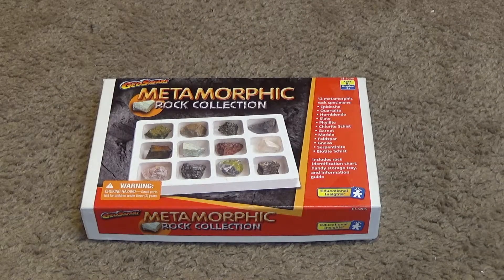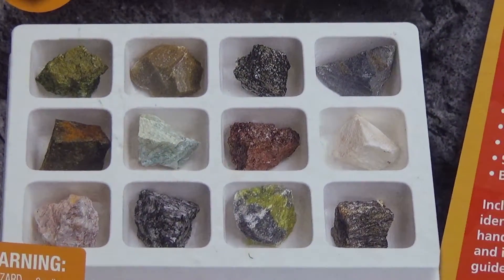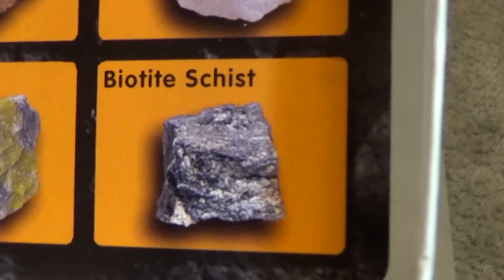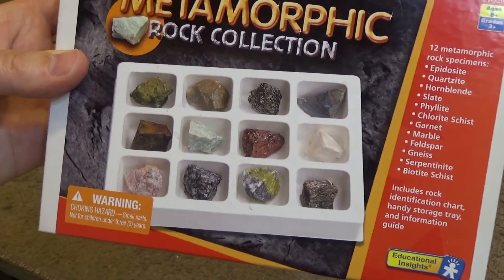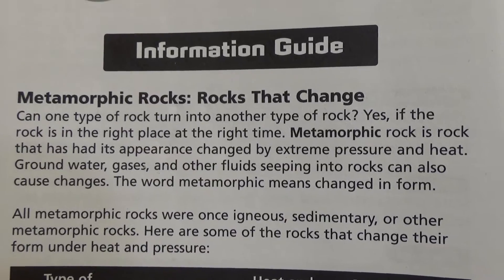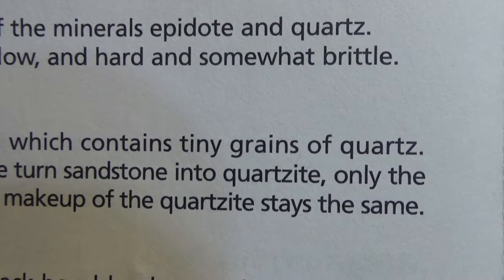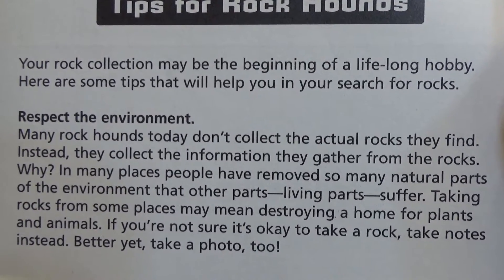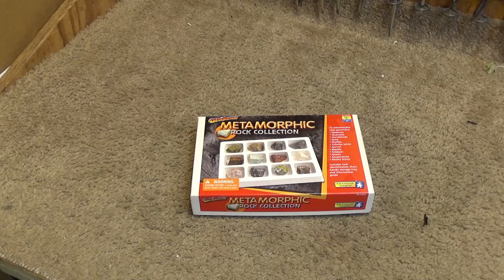GeoSafari Metamorphic Rocks Collection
A GeoSafari branded Metamorphic Rocks Collection that really failed to deliver.